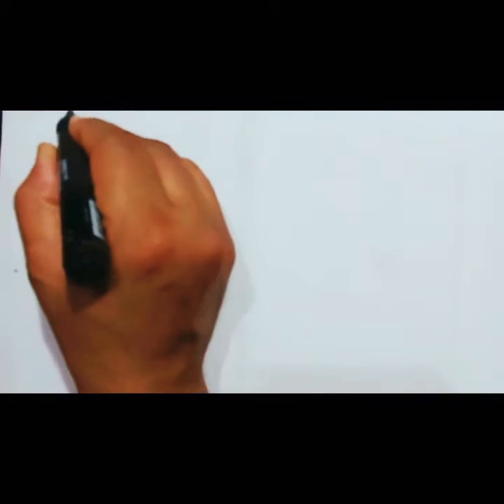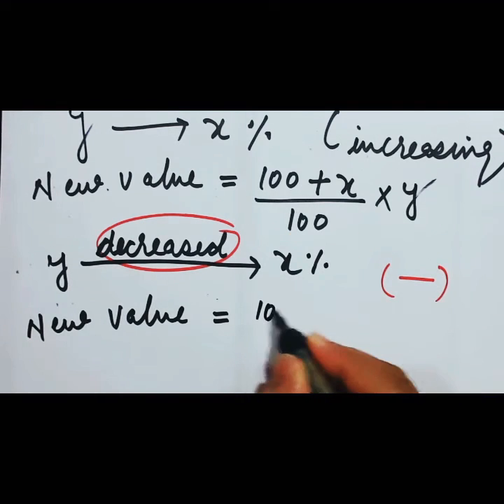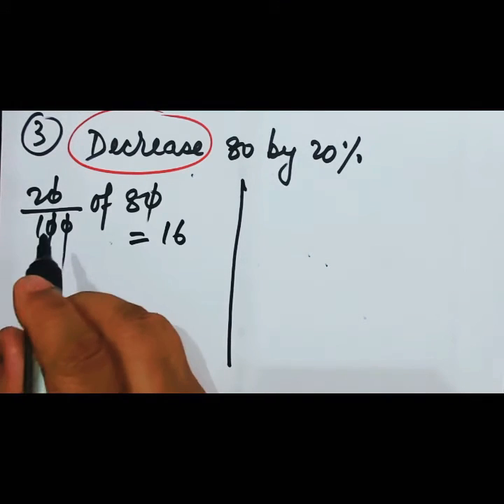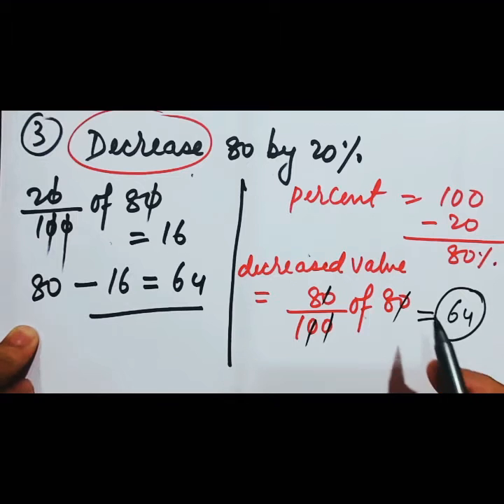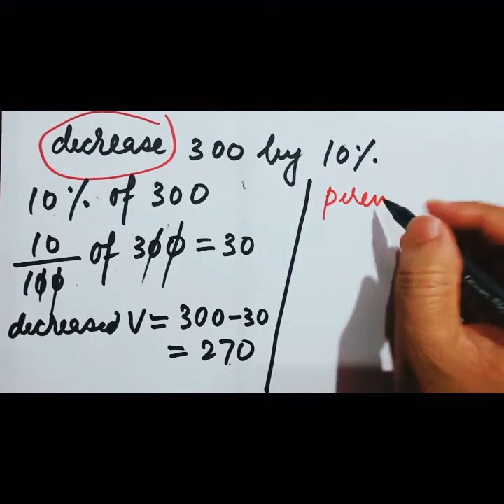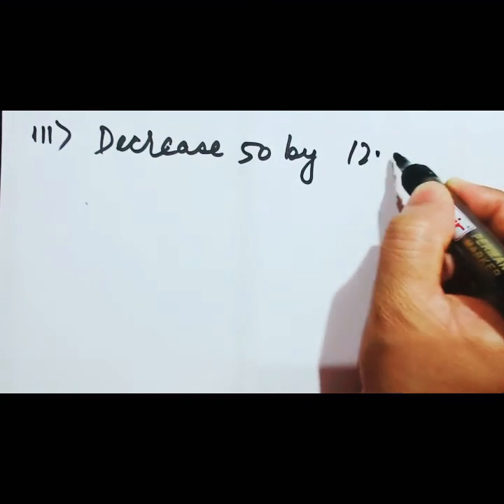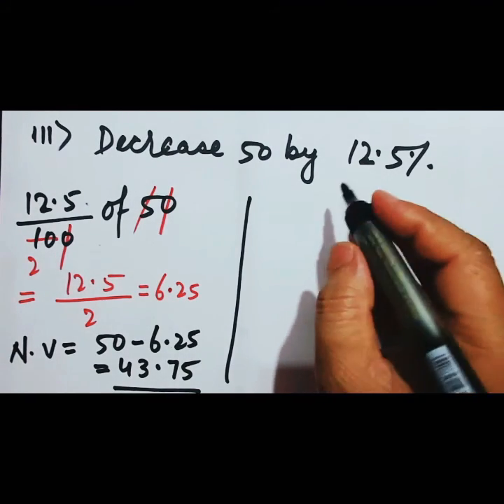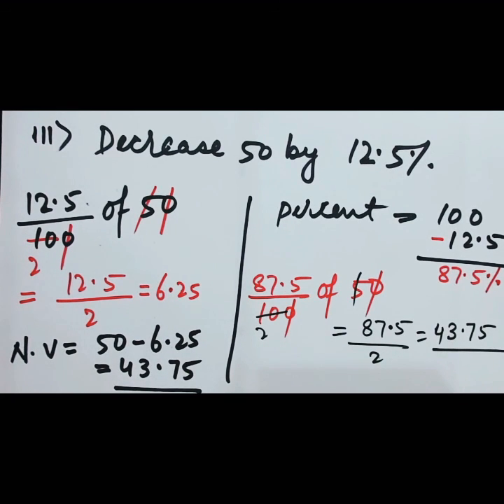ICSE SELINA MATHS PERCENTAGE EX 8C Qno 3